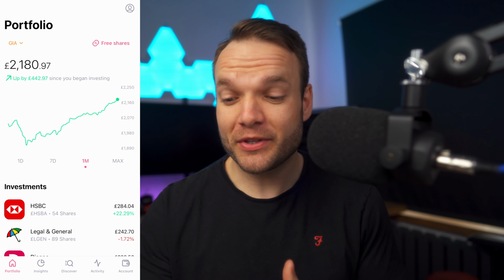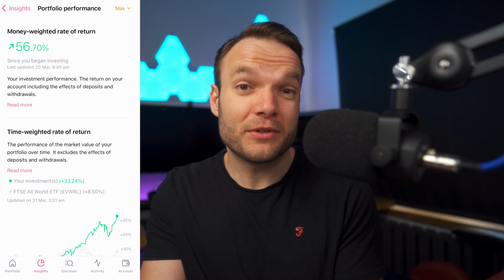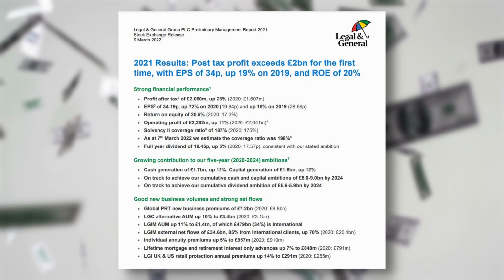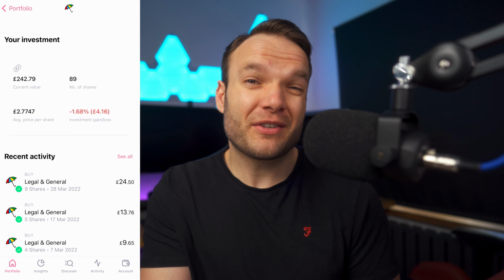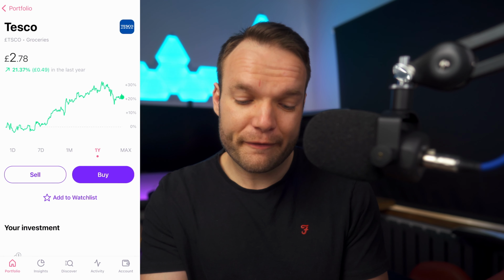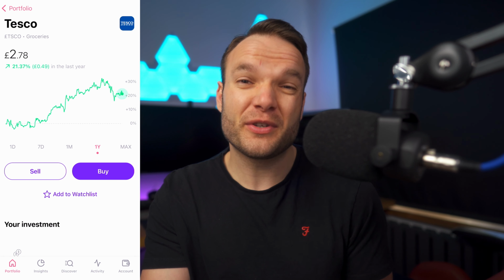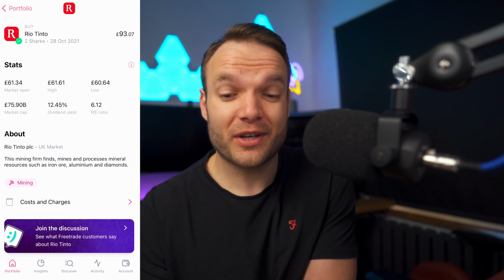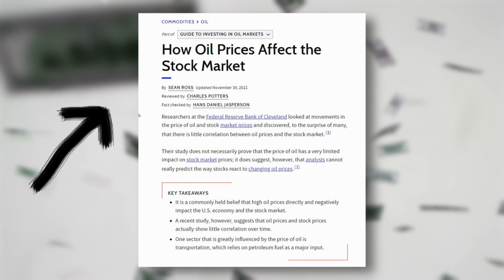Freetrade UK Dividend Stocks Portfolio Update April 2022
Join My Investing Community on Discord:
This is my Freetrade UK Dividend Portfolio Update for April 2022, I invest in FTSE 100 companies that I want to invest in long term and grow a dividend portfolio that can allow me to produce a passive income in the long run. I review all of my top winners and losers and show you what has changed since last month. Companies in my portfolio include Unilever, Legal & General, Rio Tinto, Vodafone, National Grid and many more big household names in the UK.

//Investment Apps I Use:

💰 - Stake.com (UK, Aus, NZ) - Get a free share up to $150!
💰 - Lightyear - Get $10 Free for Signing up (No FX Fees!)

//Apps I Use to Buy My Crypto

💰 - Crypto.com - Earn interest on your Crypto and we both get $25
💰 - BlockFi.com - Earn Interest on your Crypto!
💰 - Nexo - Buy Crypto, Earn Interest and get $10 Free!